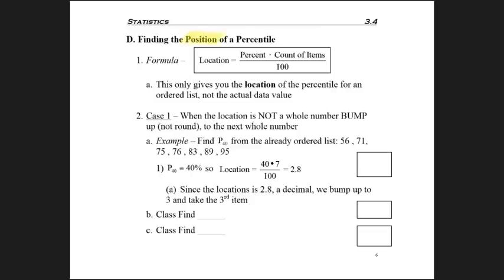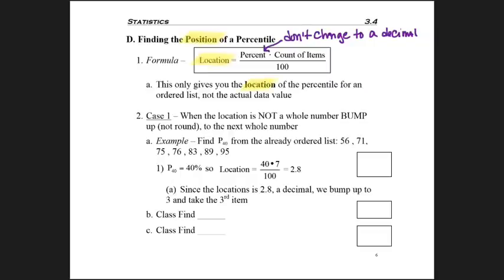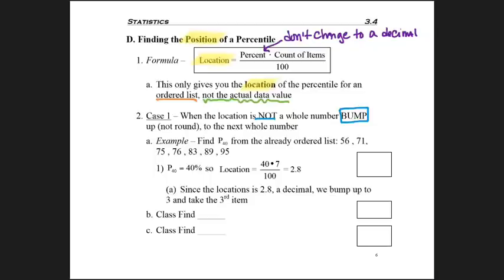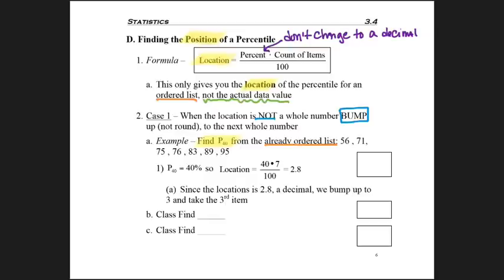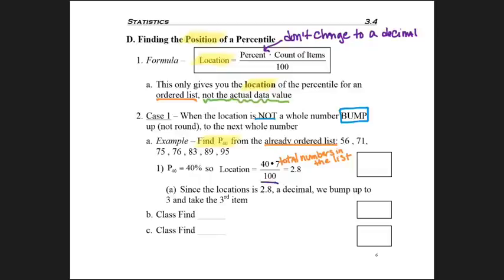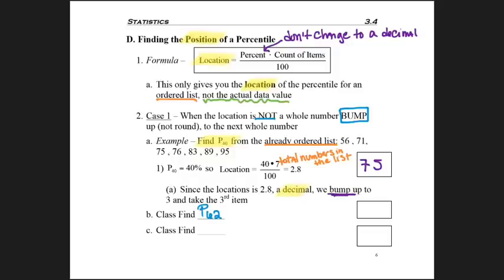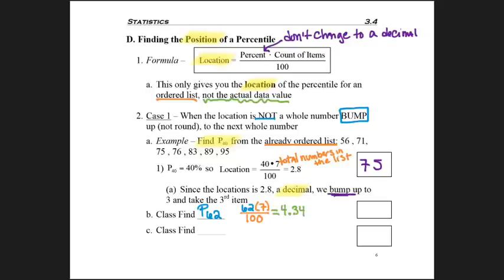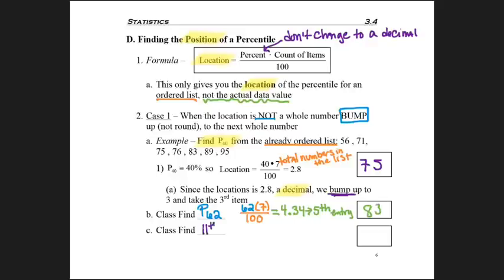3.4 - part 4 - Position of a Percentile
3.4 part 4 - position of a percentile